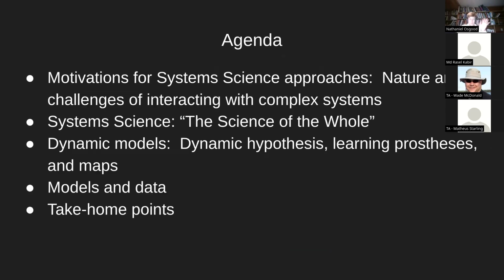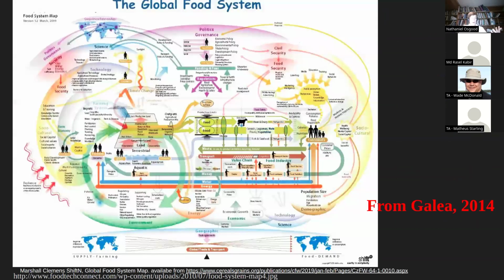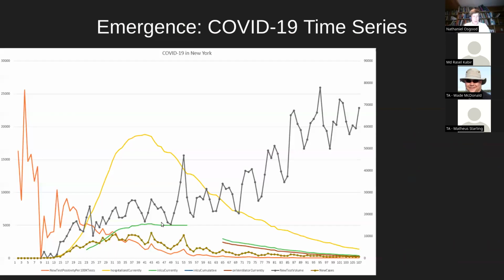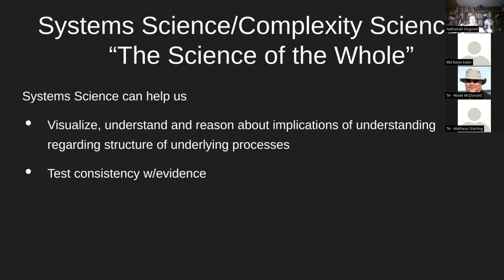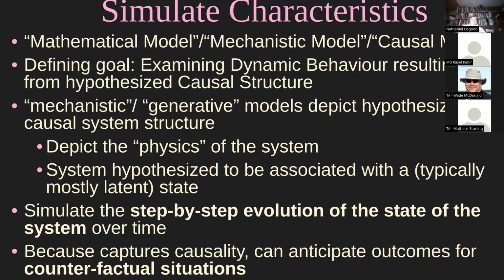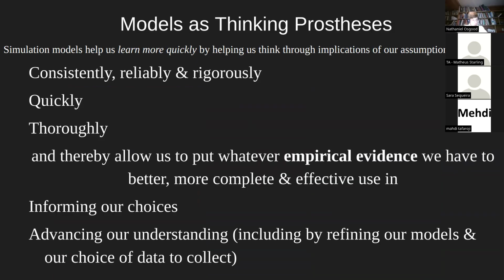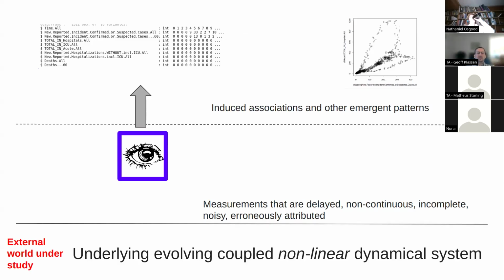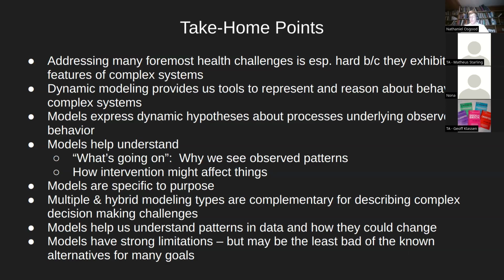An Invitation to Systems Science -- and Its Relationship to Empirical Data